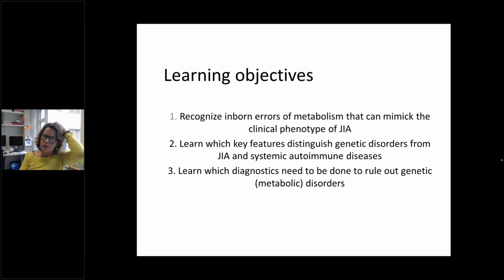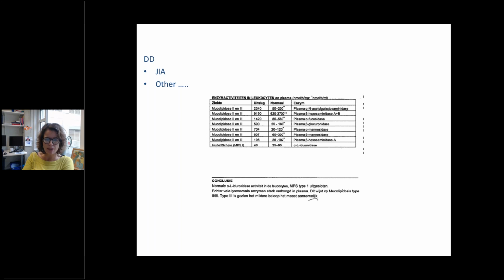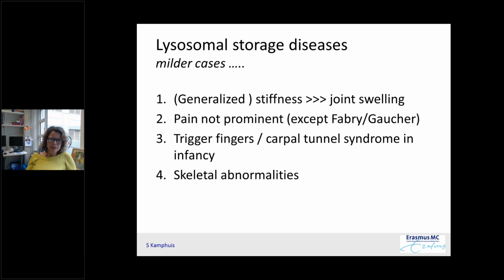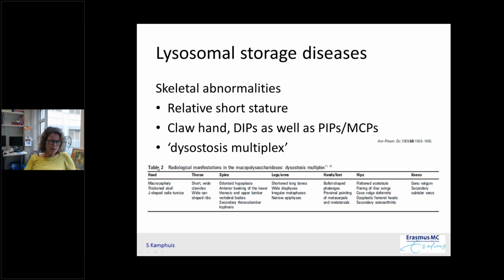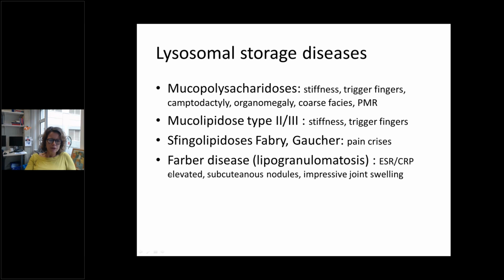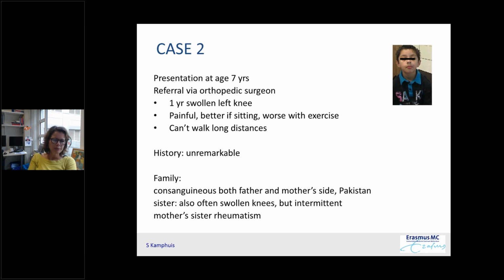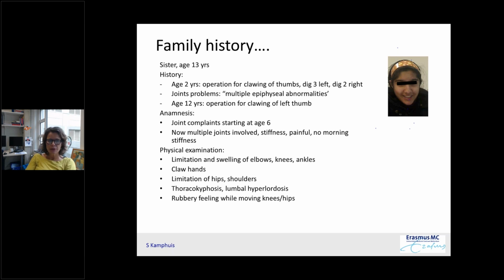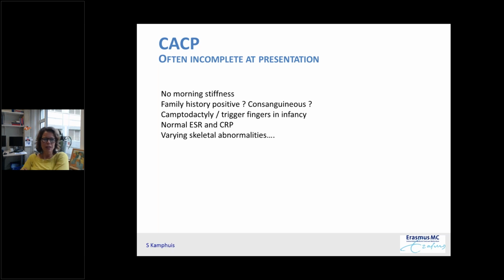IMD S2 Avoiding the Misdiagnosis of Rheumatic Conditions with Other Disorders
LANGUAGE AND DURATION
Language: English
Duration: 44 minutes, followed by questions from the audience

PRESENTER
Presenter: Dr. Sylvia Kamphuis, Erasmus MC, Rotterdam, The Netherlands

LEARNING OBJECTIVES
Recognise inborn errors of metabolism that can mimic the clinical phenotype of JIA.
Learn which key features distinguish genetic disorders from JIA and systemic autoimmune diseases.
Learn which diagnostics need to be done to rule out genetic (metabolic) disorders.

COURSE DESCRIPTION
Misdiagnosis of Mucopolysaccharidosis (MPS) results in late diagnosis and the late start of treatment, which has significant consequences on long-term outcomes. This gap usually results in confusing symptoms with other conditions, most notably trying to address symptoms directly and delaying actual diagnosis and treatment or referring the patient to the wrong pediatric specialties, causing further delays in the condition’s management chain.

The Spot the Early Signs program aims to fight under-diagnosed or late-diagnosed conditions for which treatments are available and where early detection and early treatment could make a significant difference in the condition's development, the quality of life and the survival of patients.

AUDIENCE
This educational activity is designed for an international audience of General Pediatricians, General Practitioners, Pediatric Endocrinologists, Pediatric Rheumatologists, and other physicians and healthcare professionals interested in Metabolic Diseases.